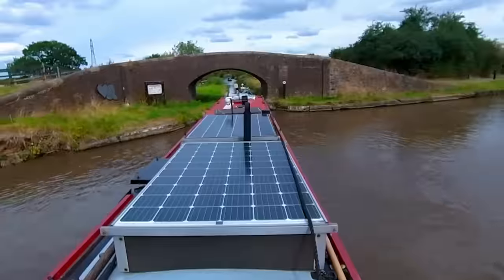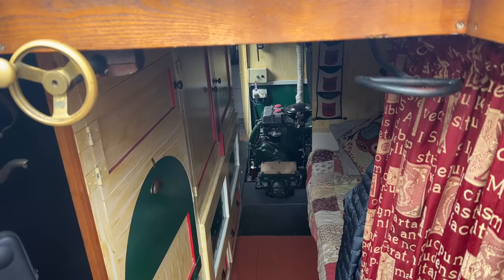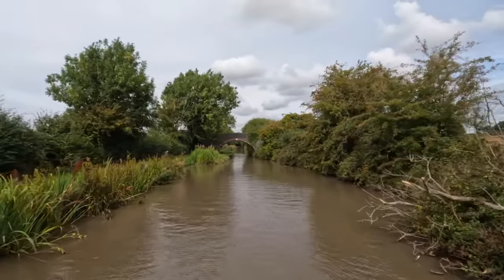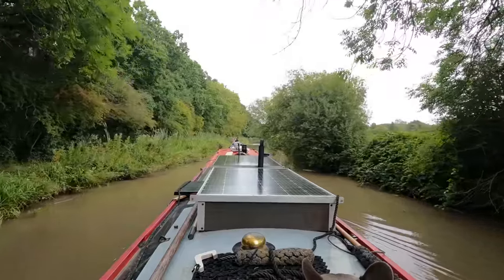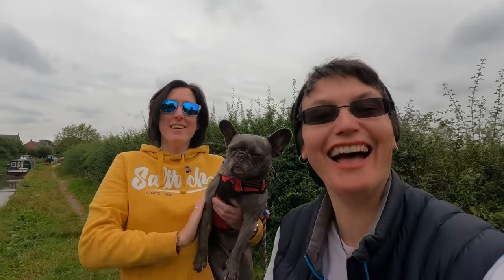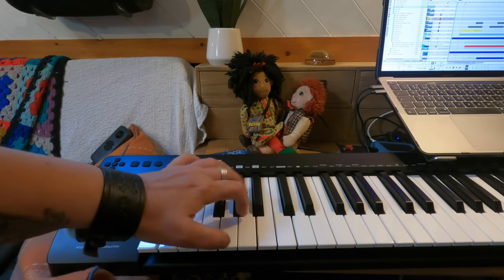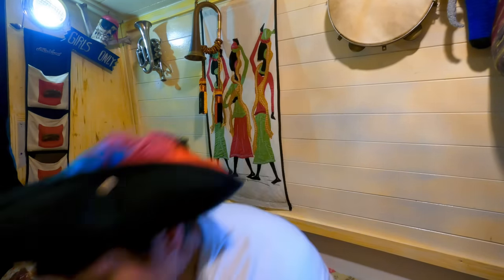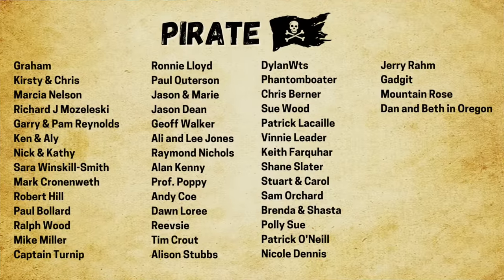Cruising Down Memory Lane | BOAT LIFE | The Good, The Bad and The Beautiful [Ep 124]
This week I have a crew member for the day and go and visit the Battle of Bosworth or Bosworth Field as it's also known.  This was the last significant battle of the Wars of the Roses, the civil war between the houses of Lancaster and York and where King Richard 3rd lost his life.  We also cruise to Market Bosworth to visit the Battle Line Railway that is operated by the Shackerstone Railway Society to board an old train.  The Ashby Canal is full of history and I've really enjoyed my time here and I'm so excited to continue my adventure over the next few weeks to see what else this wonderful canal has to offer.
If you are new here, I'm Heidi and I live aboard my Narrowboat The Rum Wench and travel the UK's Canals in search of Adventure. After selling my house to experience an alternative lifestyle I bought a canal boat and a camper van which as a solo female who loves to travel,  gives me the best of both worlds.  I have recently got myself a new addition to the crew, a fabulous companion - my little rescue dog Bonny who is an absolute joy.   I also work full time off grid from my tiny home and trade at canal festivals as The Pirate Boat.
If you want to know more about LIVING ON A BOAT,  CANAL RULES or WHAT I DID BEFORE BOAT LIFE then please watch these two videos:
🎵 Music 🎹
Stiff Ripples by Heidi Manning
Flow Job by Heidi Manning
The Thrusting Cutlass by Heidi Manning